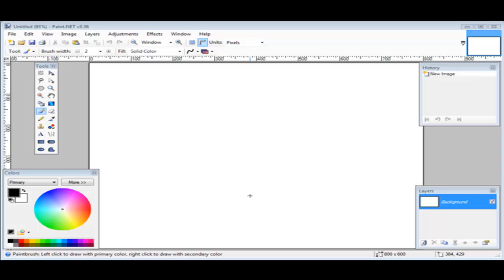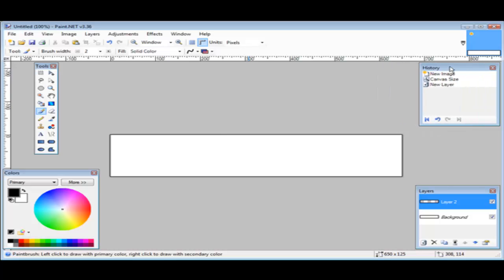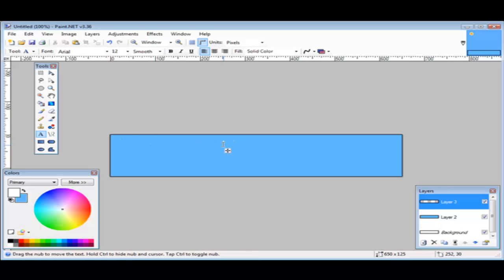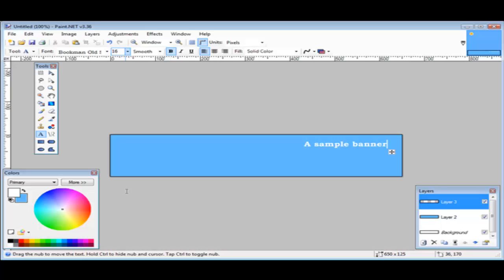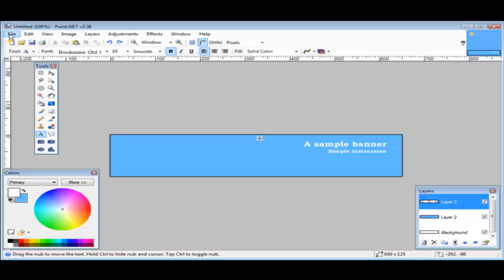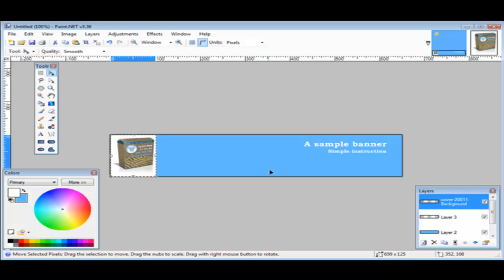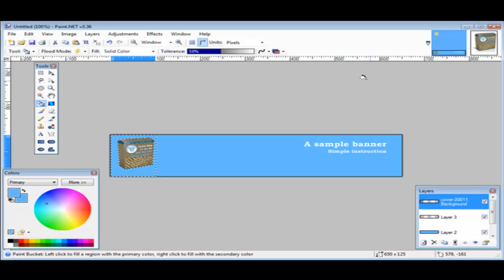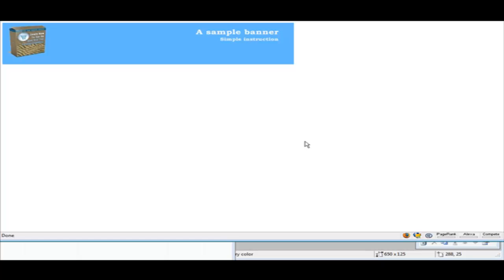Jason Smith’s Training - How To Create Your Own Banners